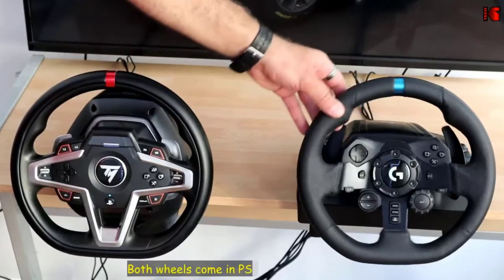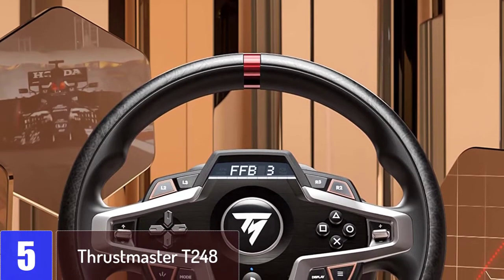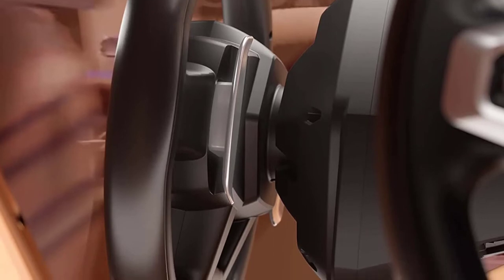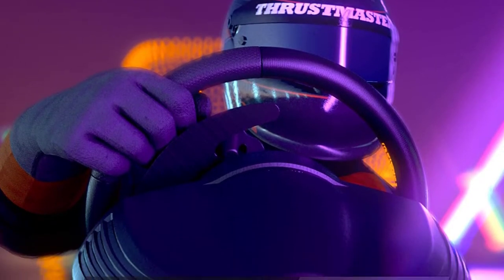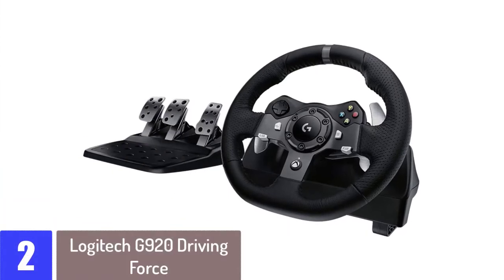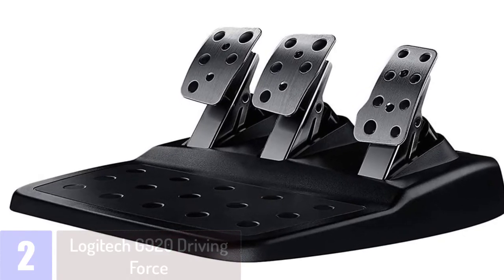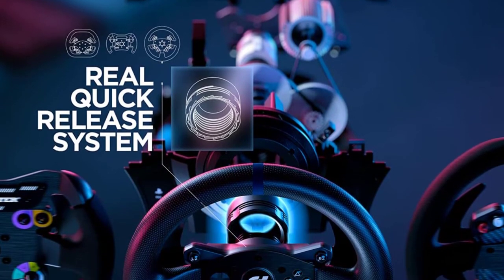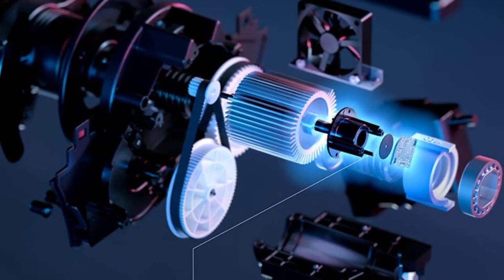Top 5 Best Racing Wheels Review 2023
▶️5. Thrustmaster T248.

▶️4. Thrustmaster TMX Force Feedback Racing Wheel.

▶️3. Logitech G923 steering wheel & pedals.

▶️2. Logitech G920 Driving Force.

▶️1. Thrustmaster T300 RS - Gran Turismo Edition Racing Wheel.